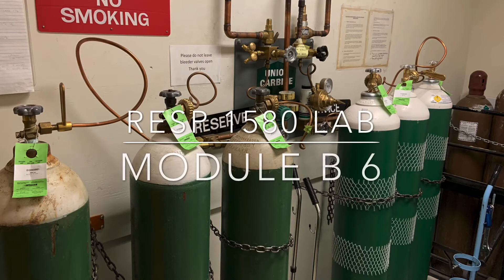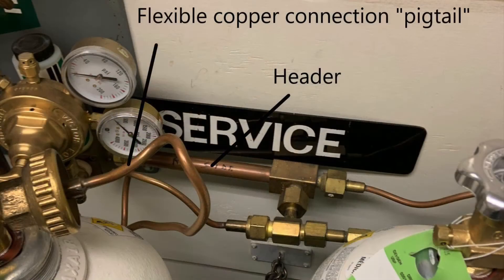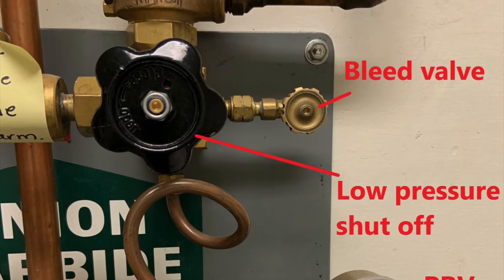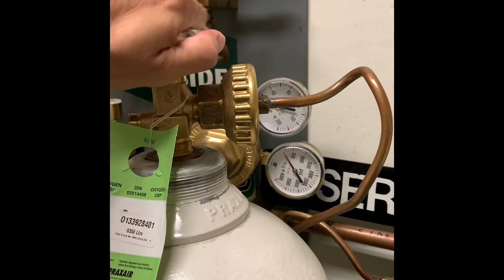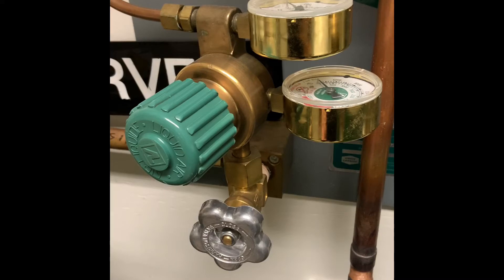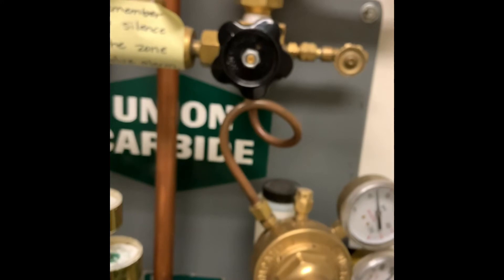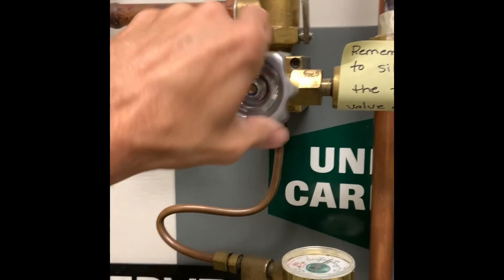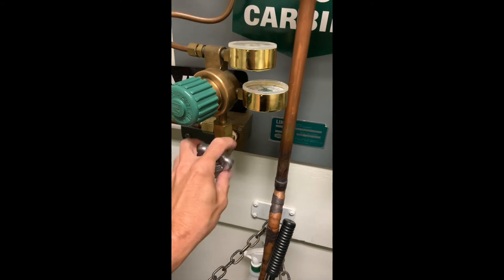Oxygen Cylinder Manifold (Alternating Manifold) - RESP 1580 Lab B 6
Thompson Rivers University - Respiratory Therapy Program